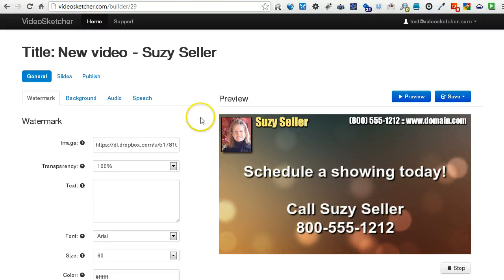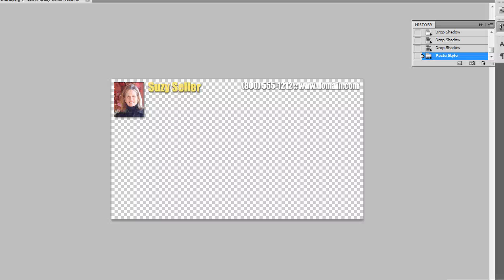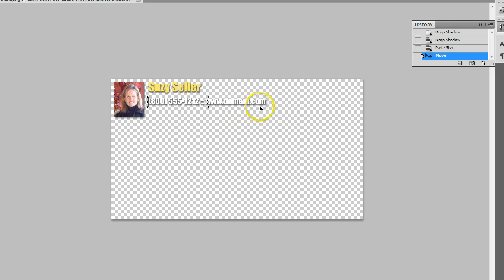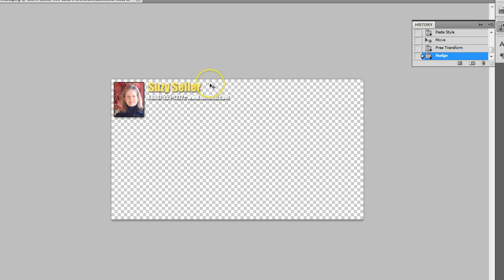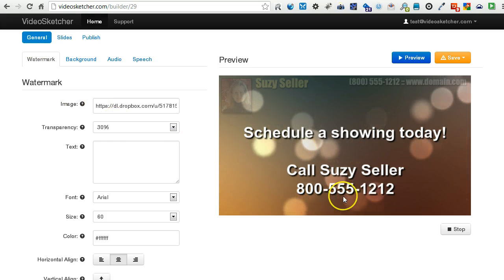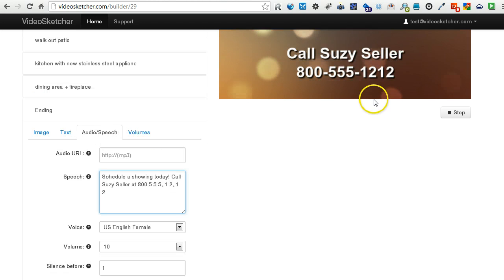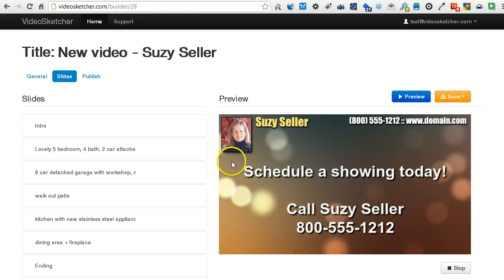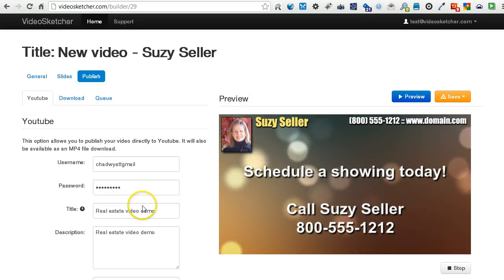VideoSketcher.com - Watermark and Text to speech techniques